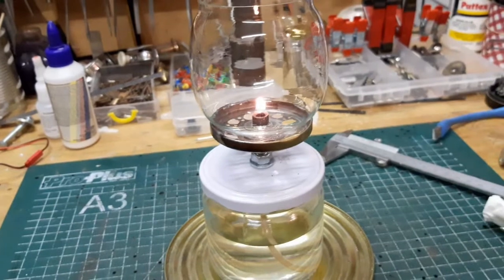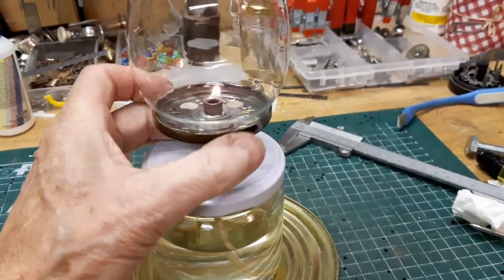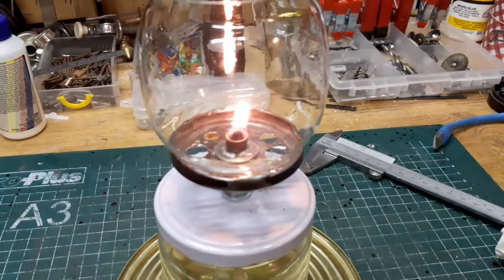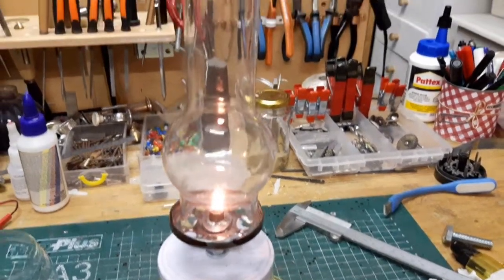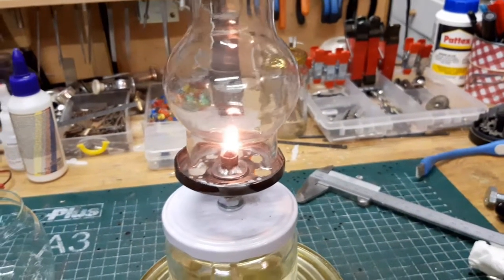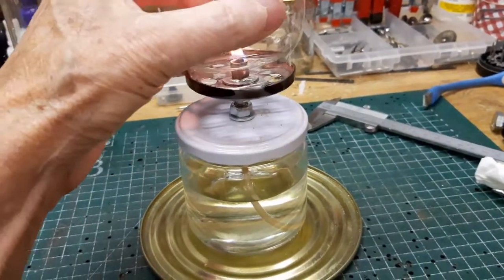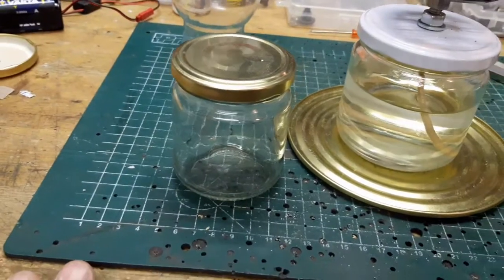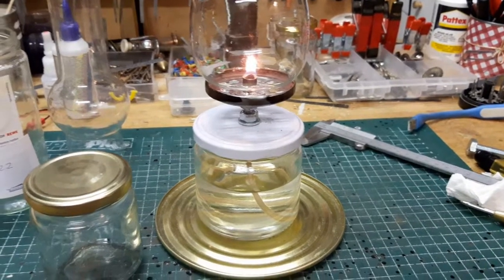Jarlamp Part 2.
Jampotlamp deel 2